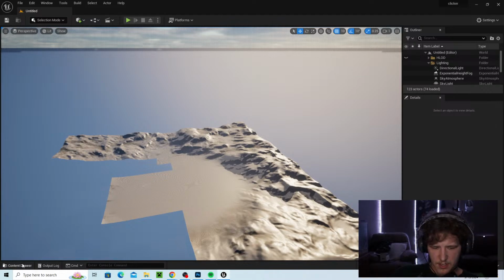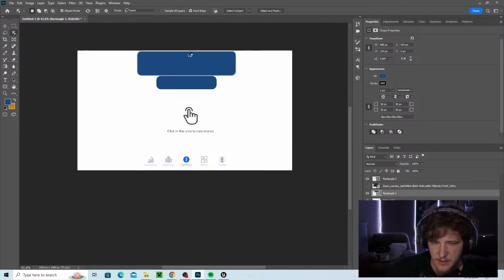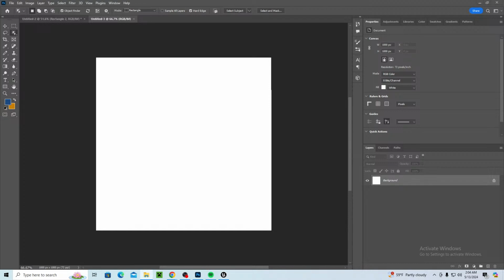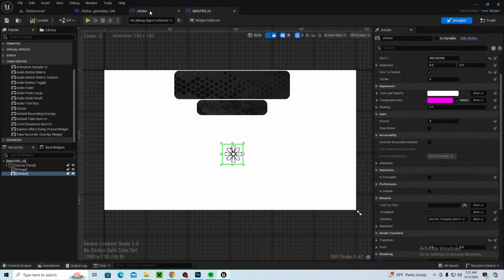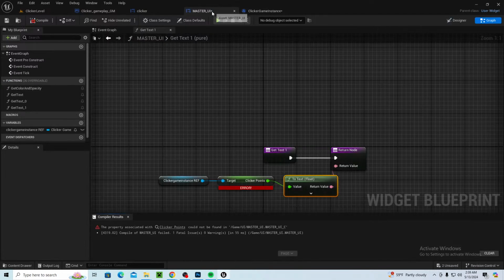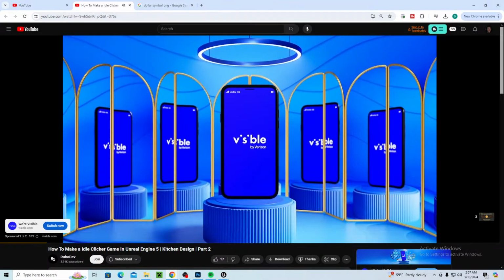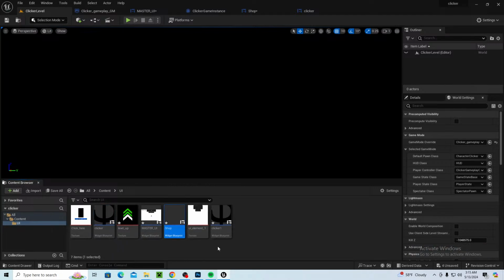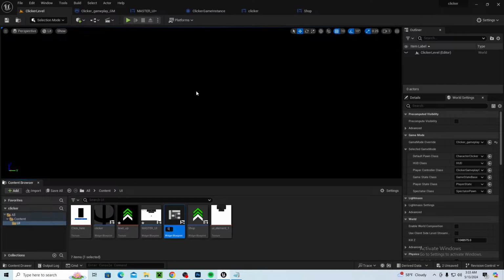Starting my dream clicker game! Game dev stream!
well, today i start making my own game based off of many games i have played in the past. I will be mixing elements from other games into one game and hopefully publishing it!